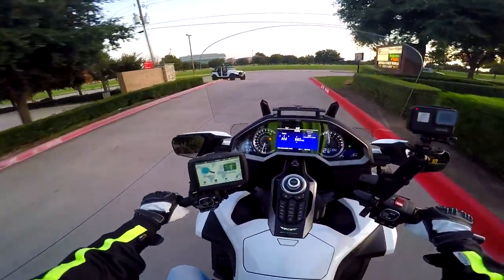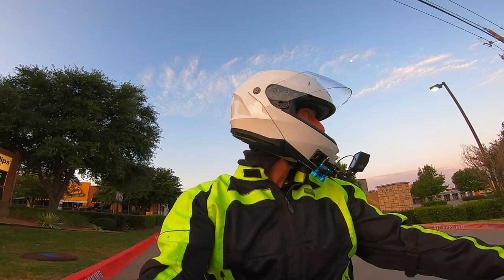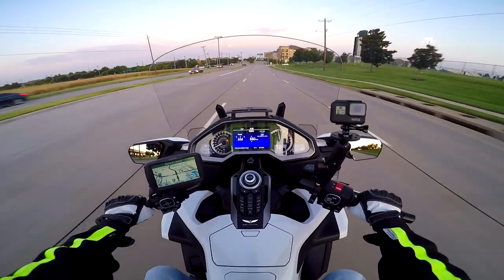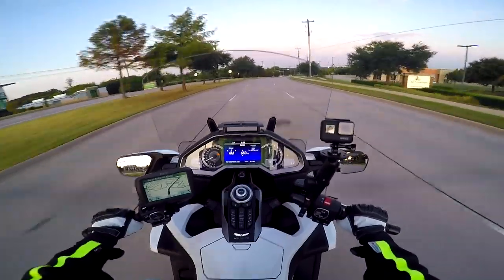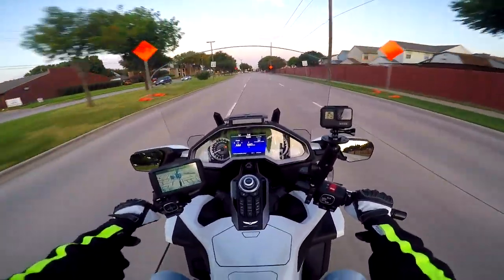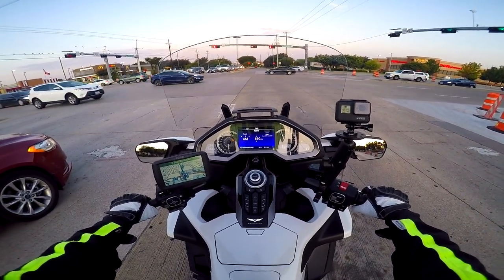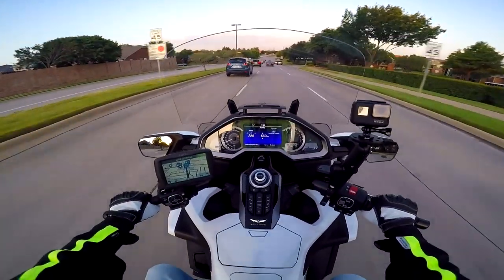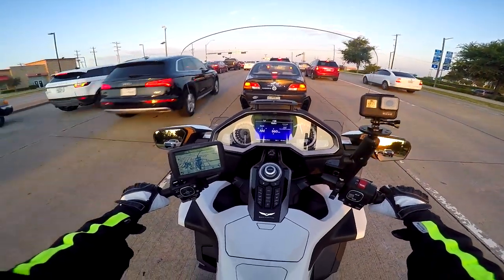Will Honda Step Up? 2018 Honda Goldwing | Cruiseman's Moto Vlog | CruisemansGarage.com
I have some good news to share in this moto vlog. We have reason to believe that Honda will, in fact, step up and do the right thing for Wavy's 2018 Goldwing engine failure. PLUS, Don Smith has posted his interview video with me!